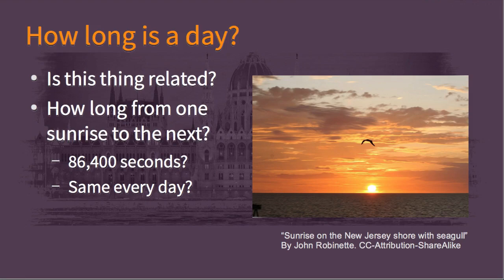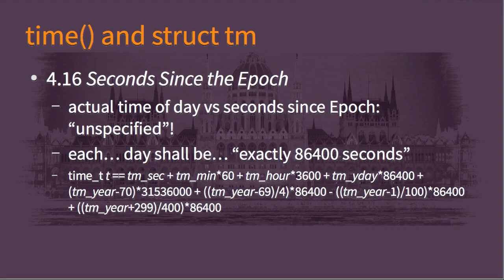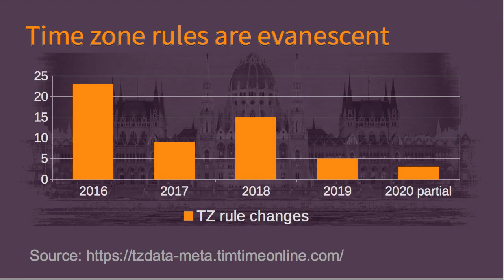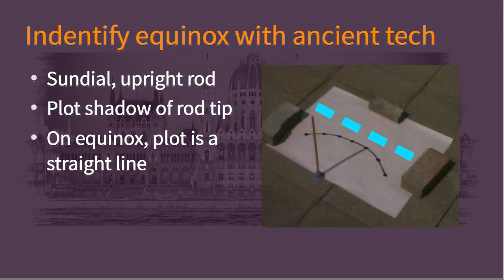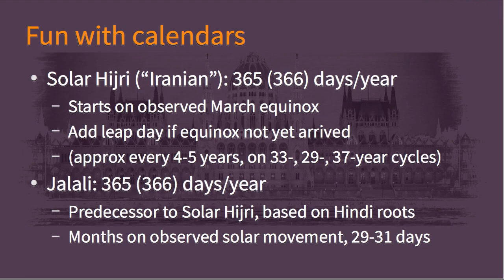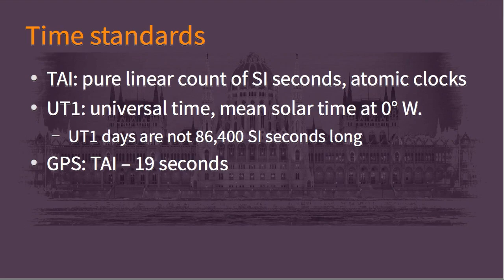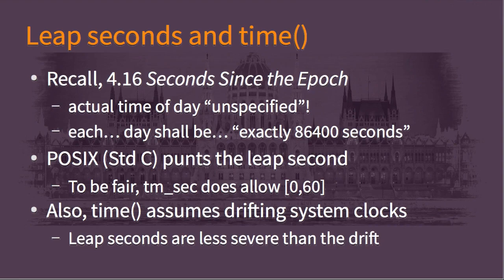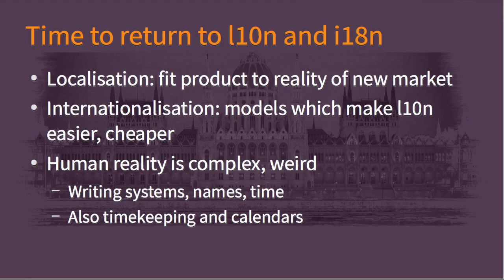S5T1 Internationalizing Date-time API Consistent with the Earth, Moon, and Leap Seconds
DESCRIPTION:
When does a minute have 61 seconds? Why does Posix time conflict with UTC? Why will California’s day be 25 hours long on November 1 2020? And why will that same day be shorter in the Yukon? If we don't know how many days will be in this month, is that a problem? If we know our clocks could show the sun rising at 12:00 noon, many years in the future, should we avert that now? Will your software stumble at the next leap second? Should we abolish leap seconds altogether? Internationalization is about making software constructs match human requirements. Text strings and fonts get the glory, but time and date structures also need localization, and in surprising ways.

This presentation digs into the role played by Earth and Moon orbits, and human choices, in the various data structures returned by your platform's time() API. Suitable for all attendees (with plenty of links to specific specs and standards to satisfy the developers).

BIO:
Jim DeLaHunt, Principal, Jim DeLaHunt and Associates
Jim DeLaHunt is a Vancouver, Canada-based software engineer and consultant in multilingual websites, and a seasoned software developer and manager. He is a founder of VanGLUG, the Vancouver Globalization and Localization User Group. He is a volunteer with the Universal Acceptance Steering Group (UASG). He contributes to numerous free software and free culture projects and is in the top 10% of Stack Overflow contributors on topic "unicode". He is a regular Unicode conference participant. Earlier, he worked for Adobe Systems. Jim is a licensed paraglider and airplane pilot, and sings tenor with an opera company and a chorus in Vancouver.